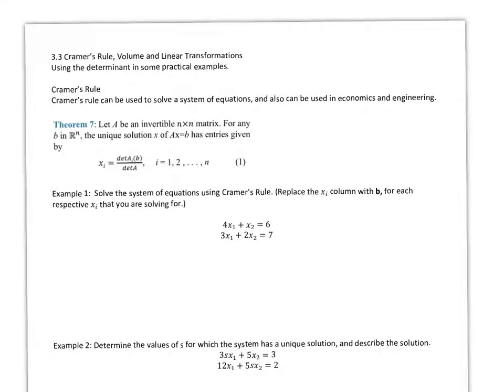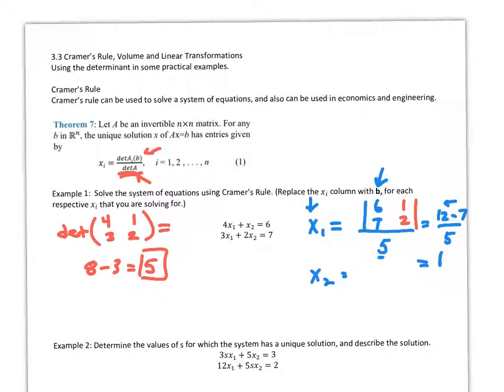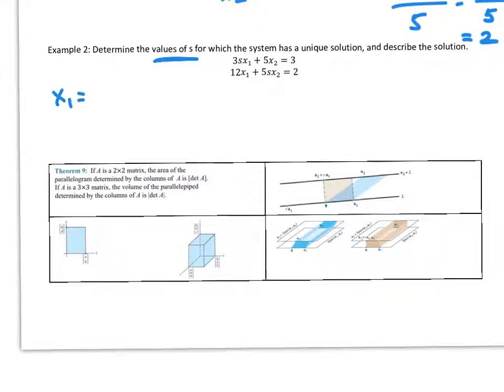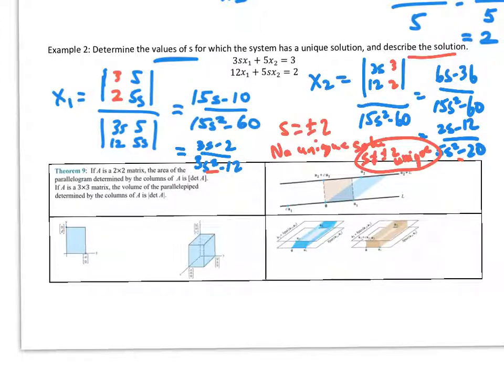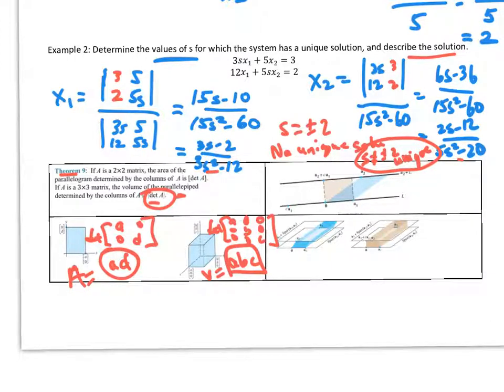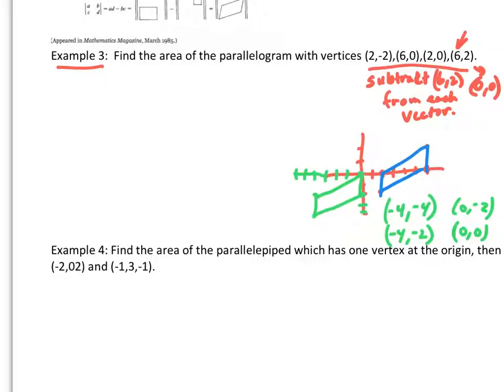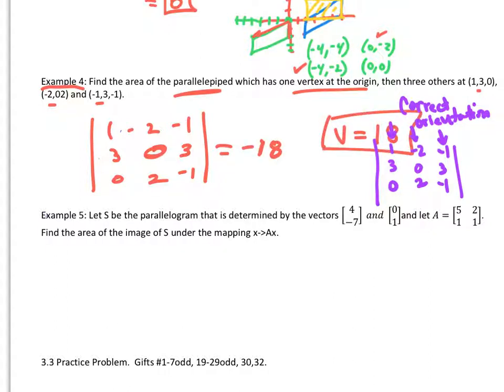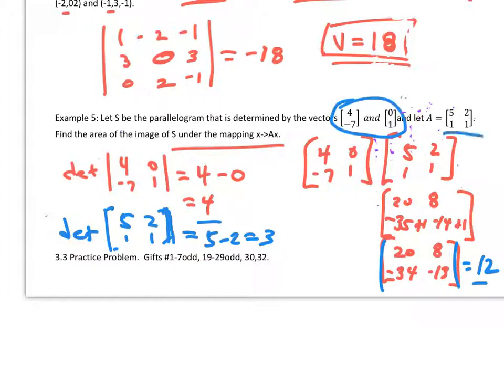LA 3.3 Notes